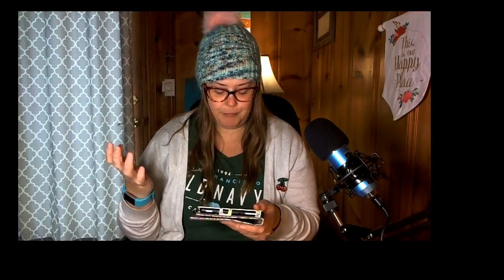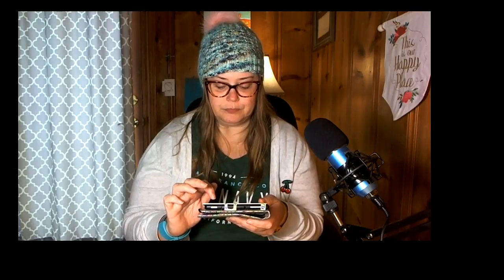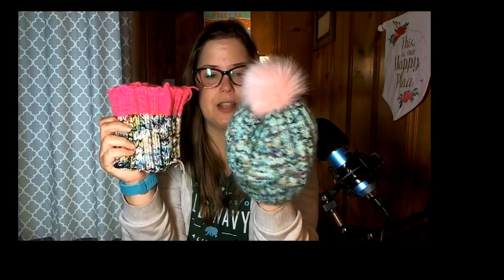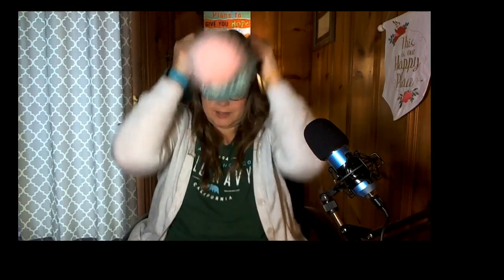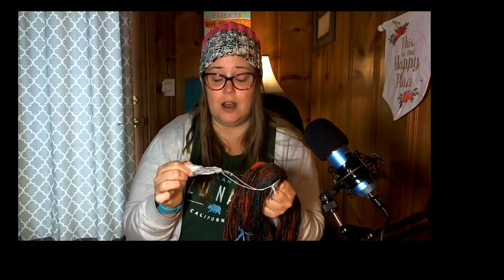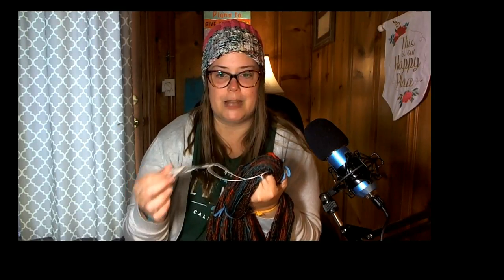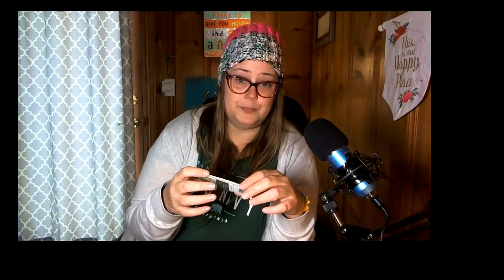Sassypantsknitter Shorts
Fru has a quick update on finished objects and her progress on a sweater